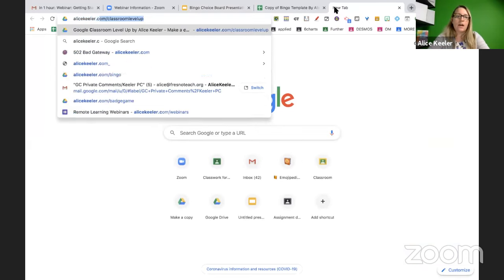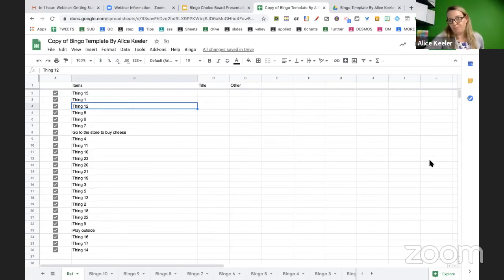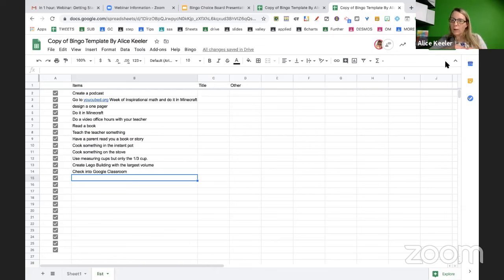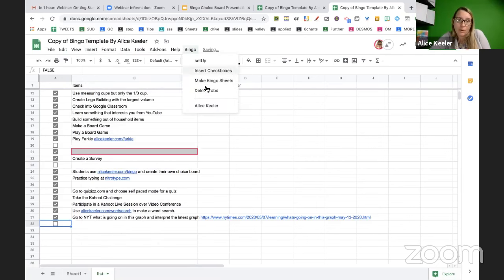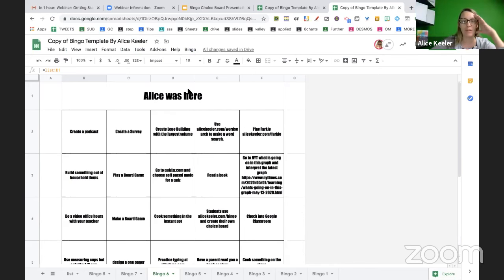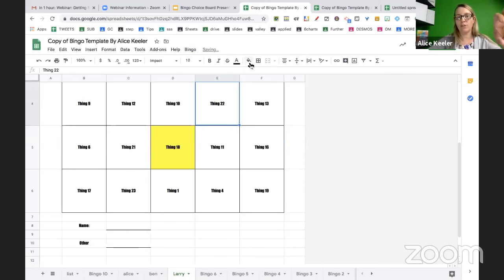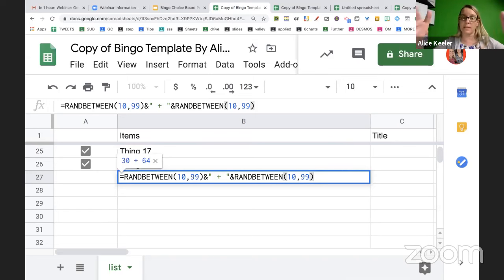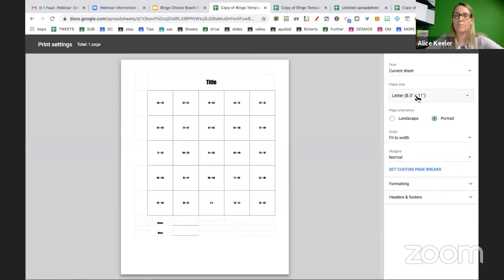Alice Keeler Bingo Board Webinar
Alice Keeler coded in this webinar we will discuss choice boards, how to use the Bingo board Add-on as a choice board and how to give each student their own board.